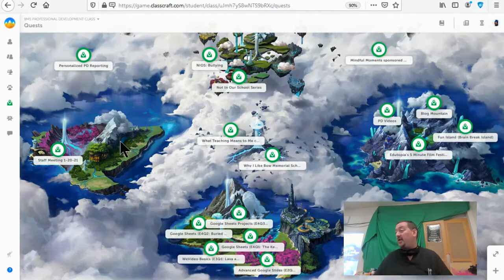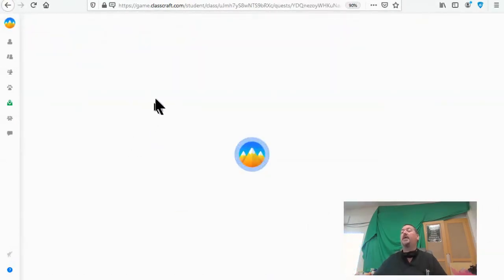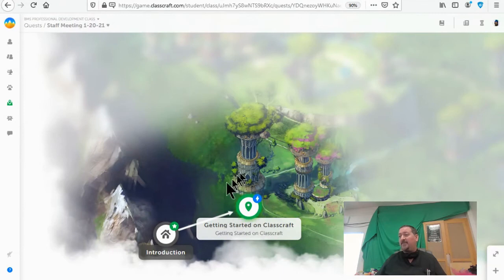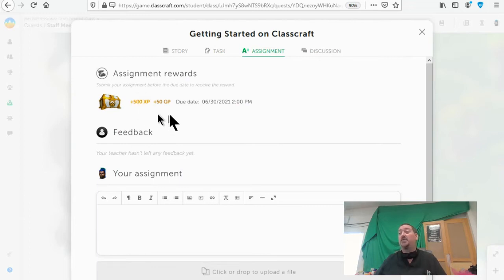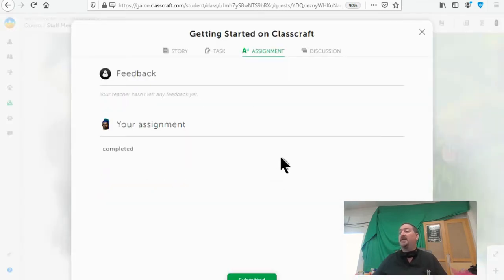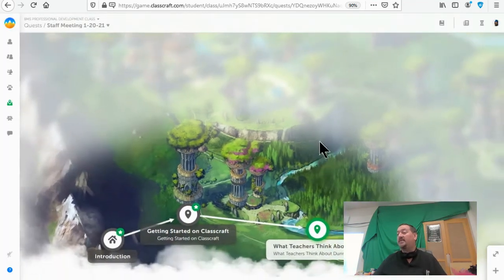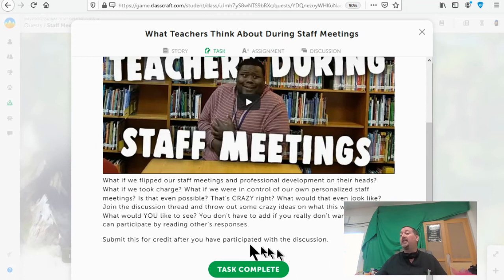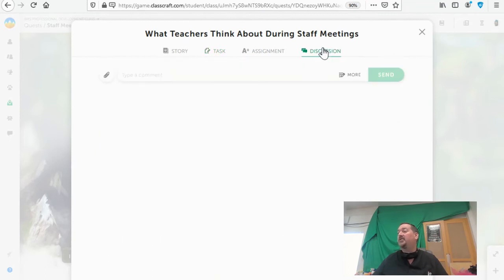Classcraft: How to Turn Quests in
This tutorial shows you how to turn quests in to your teacher for credit on Classcraft.